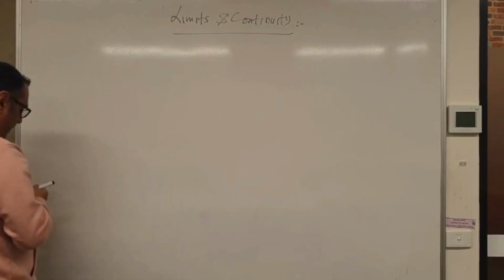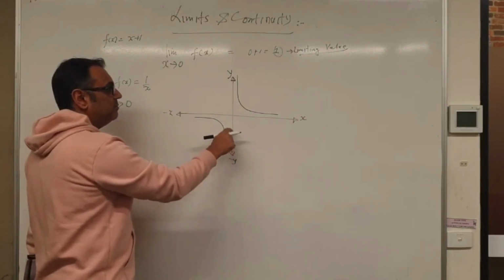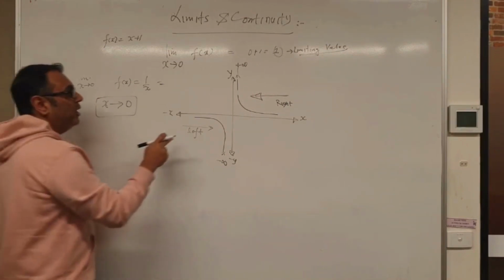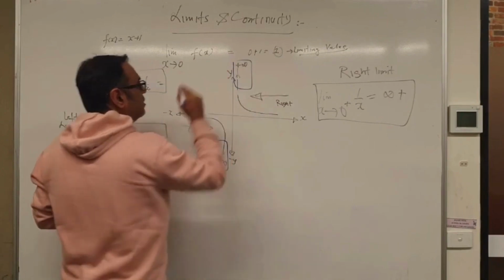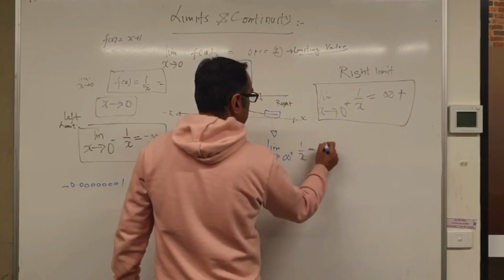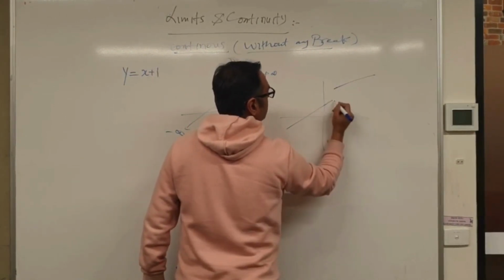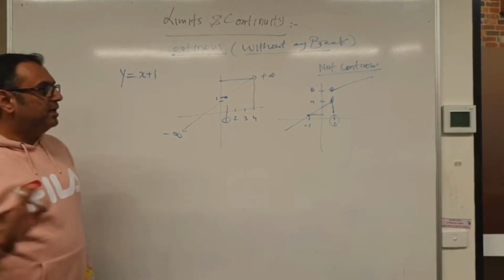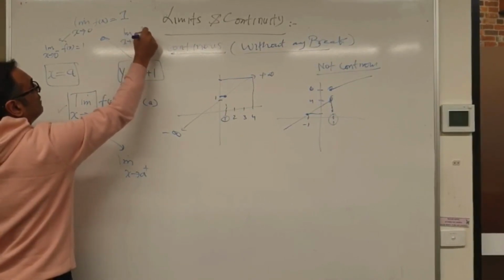Limits and Continuity | Part 1|| Mathematics Pointt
In this comprehensive exploration, we demystify the concept of limits and continuity, breaking down complex mathematical ideas into digestible, real-world examples. From understanding the foundational principles to mastering advanced applications, this video serves as your compass through the mathematical landscape.